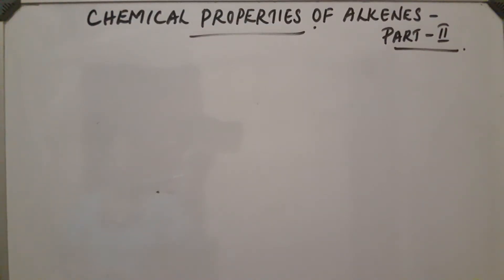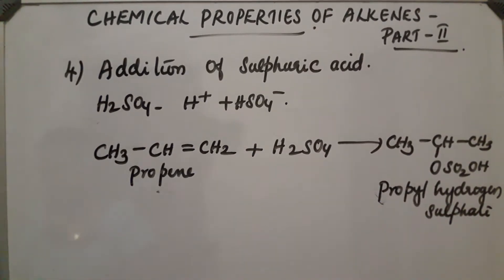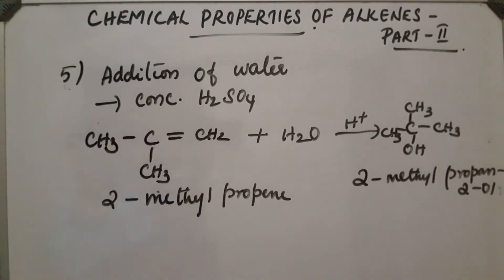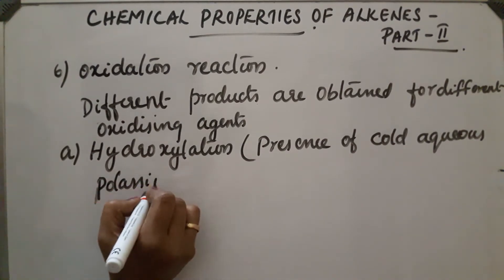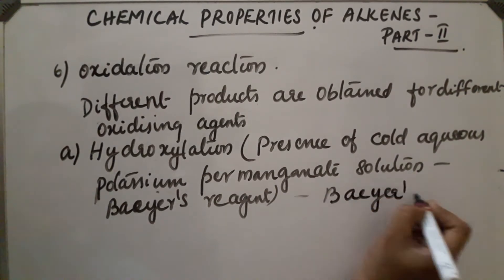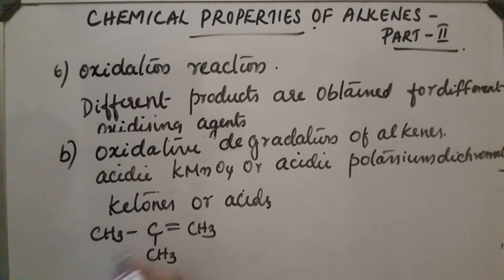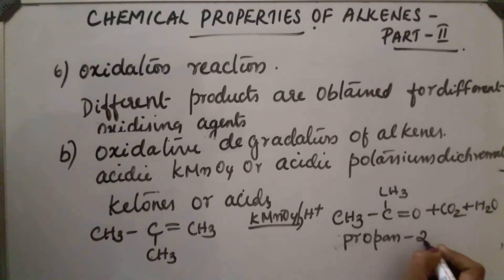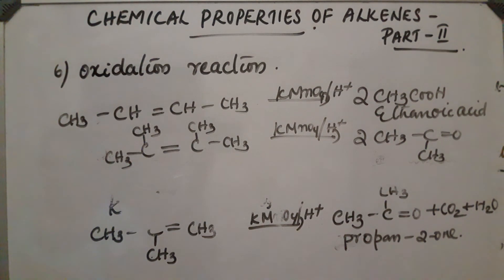CHEMICAL PROPERTIES OF ALKENES (PART - II).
CHEMICAL PROPERTIES OF ALKENES (ADDITION OF SULPHURIC ACID , ADDITION OF WATER,  OXIDATION REACTIONS).